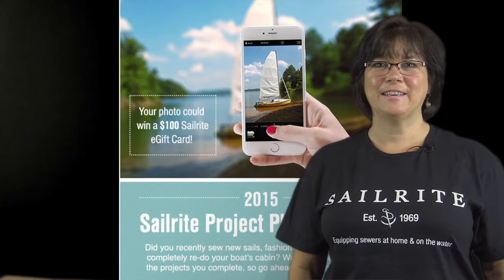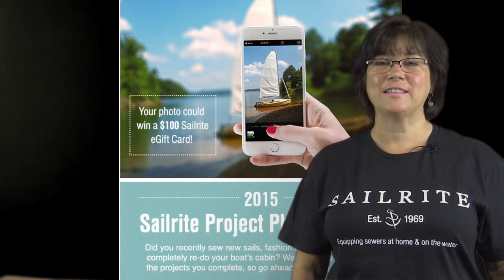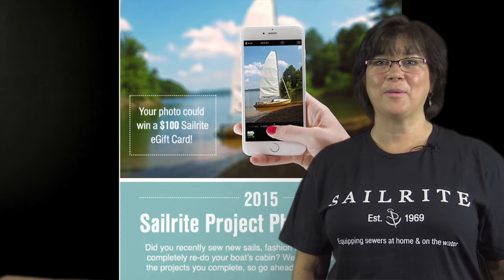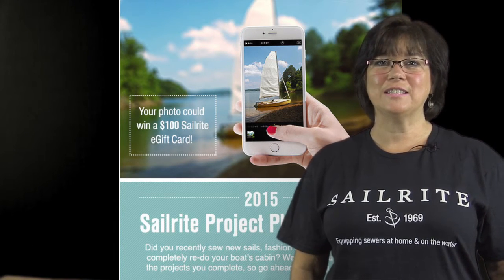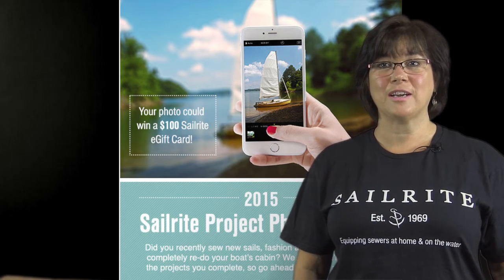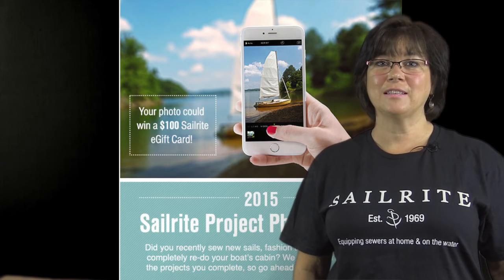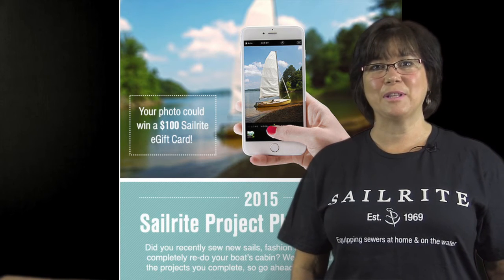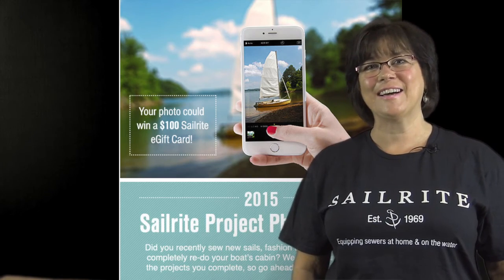2015 Sailrite Photo Contest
2015 Sailrite Photo Contest
Enter to win $100 Sailrite gift card.
Kim's Upholstery likes and uses Sailrite tools.
Need fabrics for your sail boat or upholstery projects? Salirite is busy,  Equipping sewers at home and on the water.